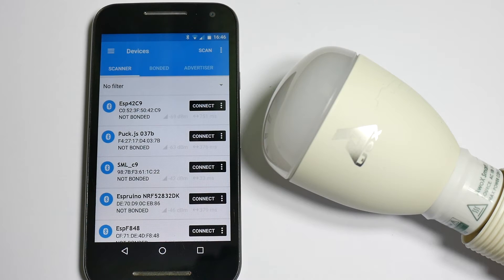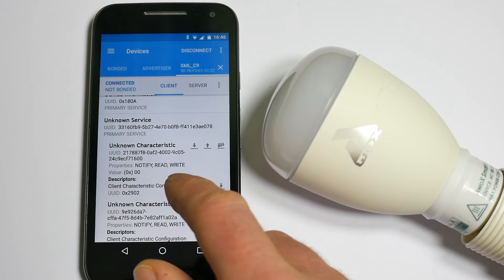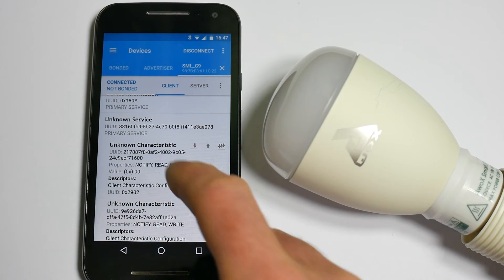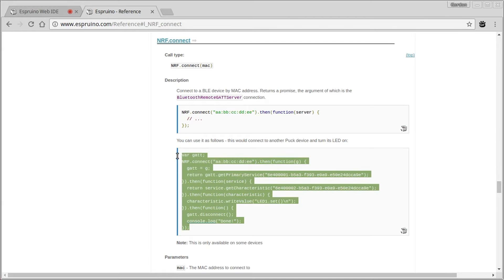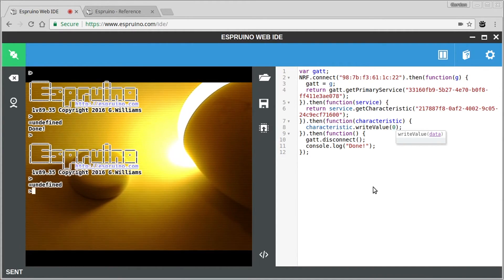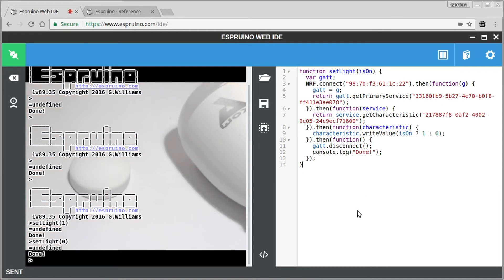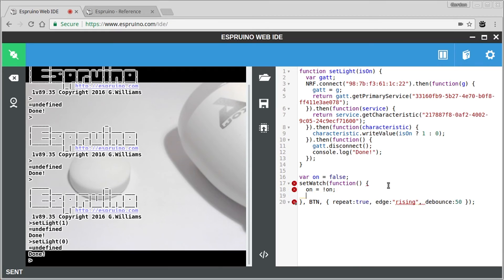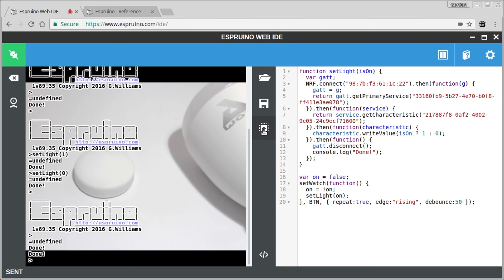Controlling Awox Bluetooth Light with Puck.js and Espruino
Showing you how to control a Bluetooth LED Lightbulb from a Puck.js button with JavaScript.